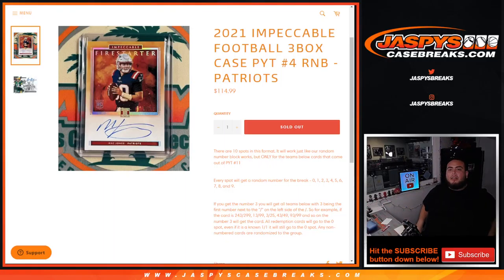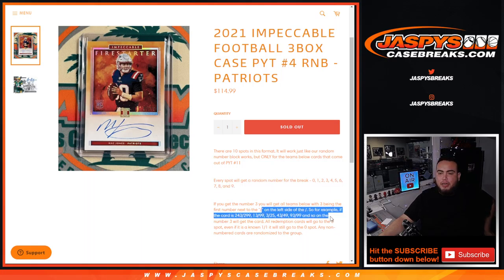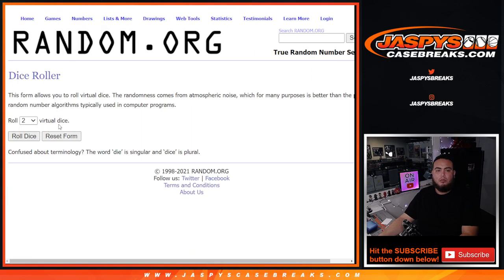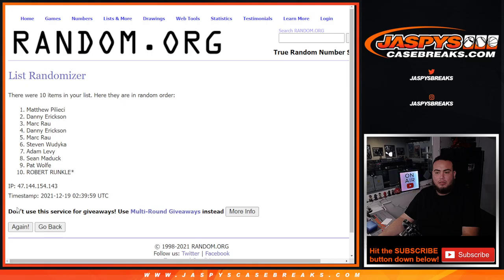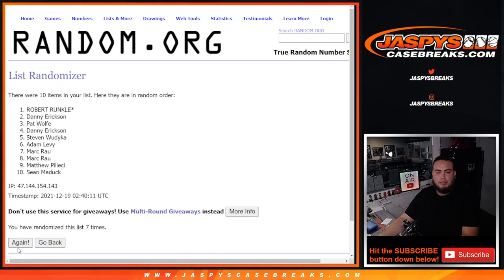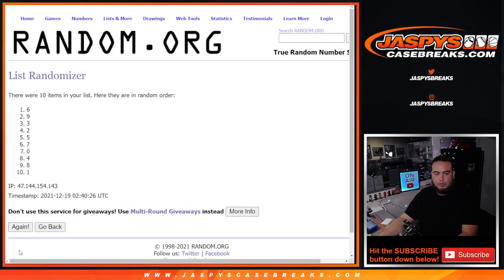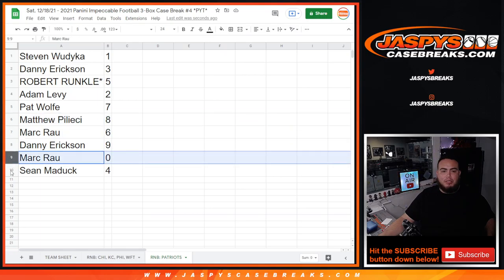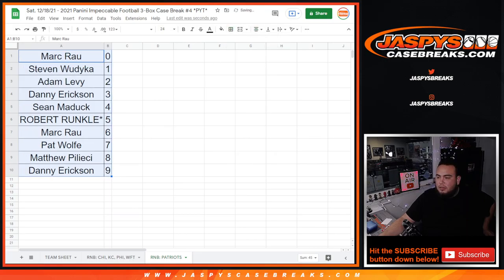Sat. 12/18/21 - 2021 IMPECCABLE FOOTBALL 3BOX CASE PYT #4 RNB - PATRIOTS